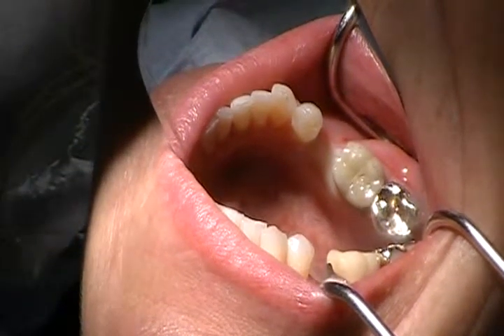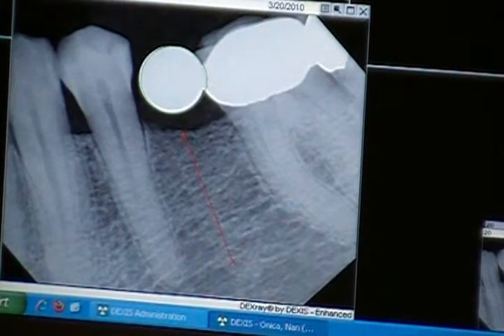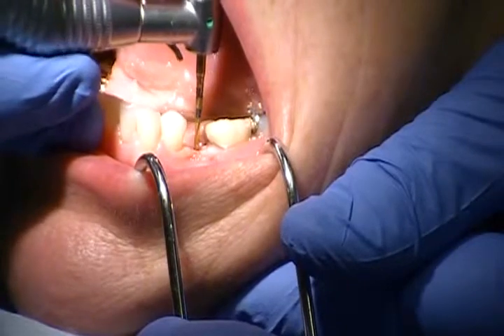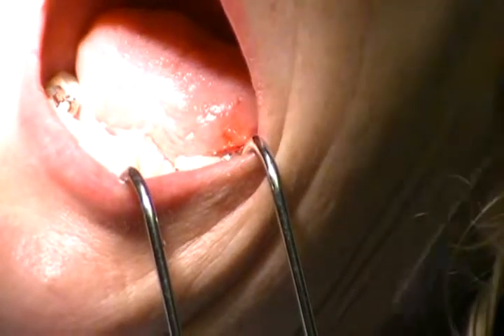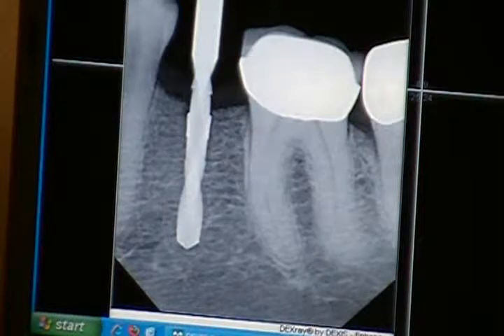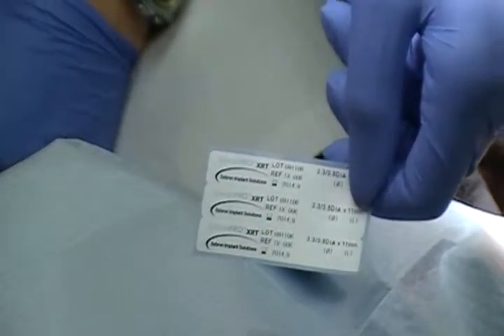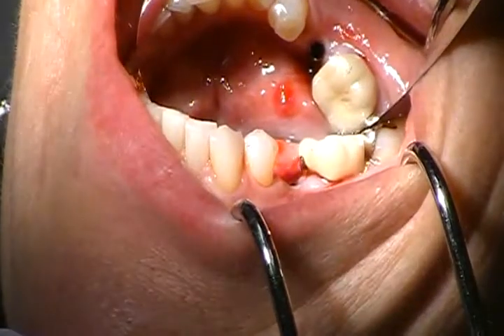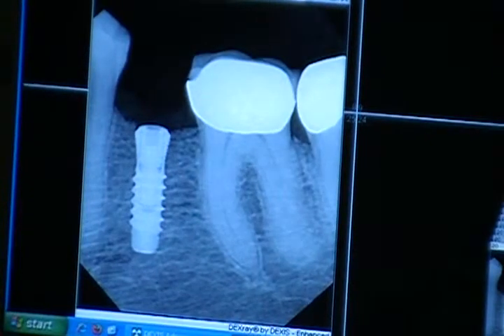Dr. Timothy Kosinski - Nan Onica Sybron Lecture